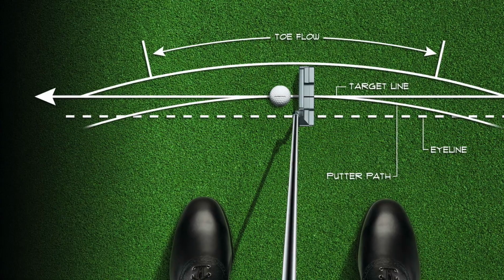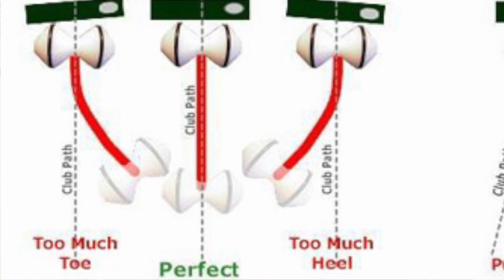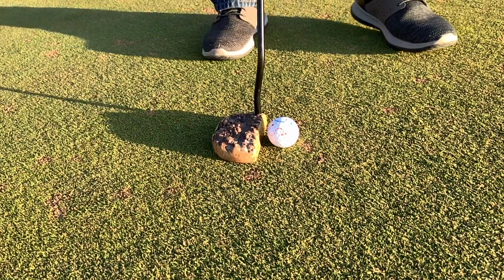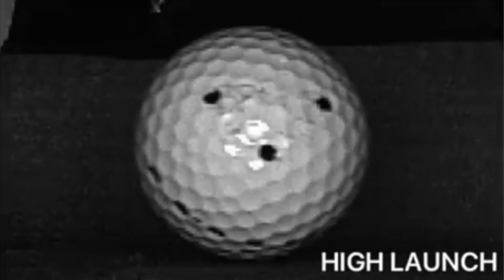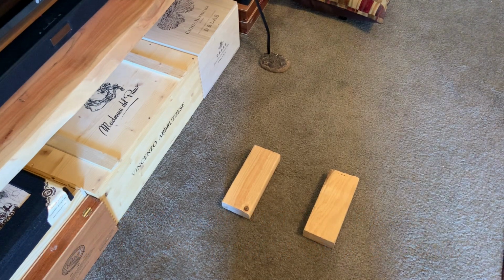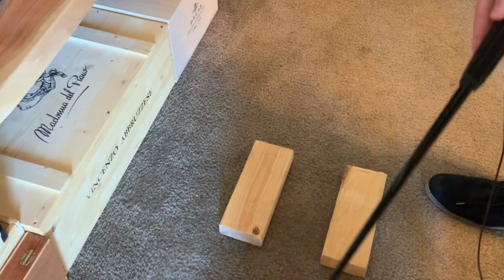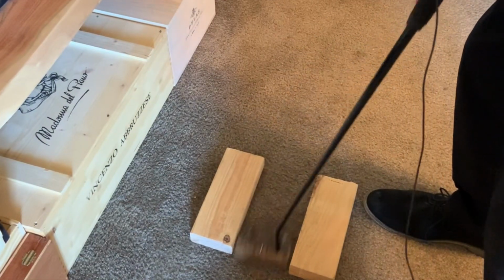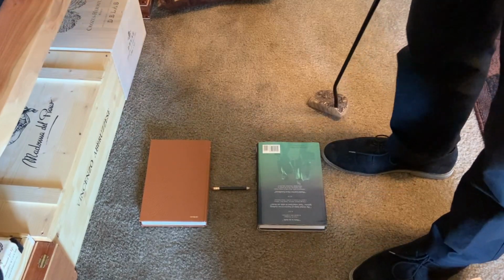How To Become A Putting Machine 2: The Stroke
Part 2 in the series, "How to Become a Putting Machine" focuses on developing a stroke that gets the ball rolling rather than skidding and gets the ball on the right line. This video includes 2 drills to help do just that...and they can be combined into one drill. I believe it doesn't matter whether you have an arcing stroke, a pendulum stroke or some other type of stroke as long as you keep the club face square to the target line during that critical instant the putter face is connected to the ball and you strike the ball in a way that gets it rolling faster. More on Set-up, tempo and transition in the next video in this series.